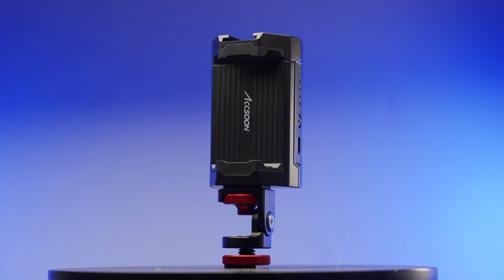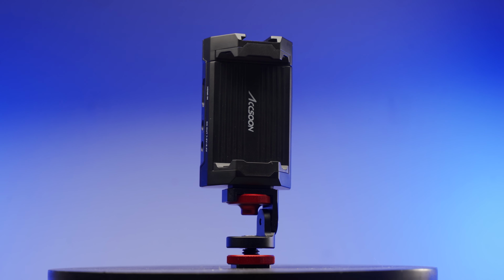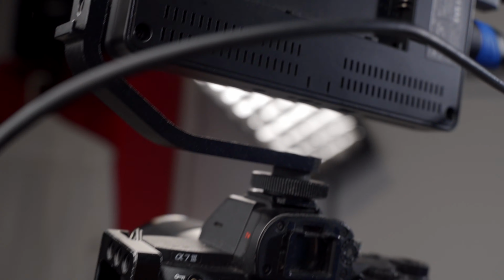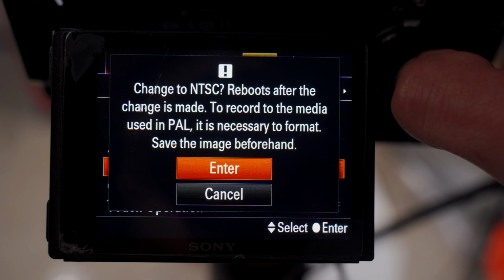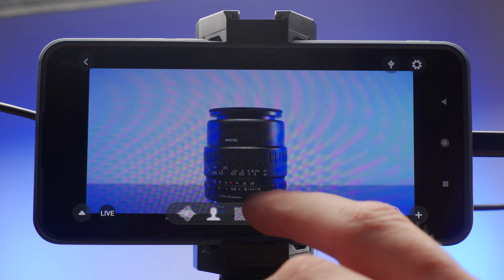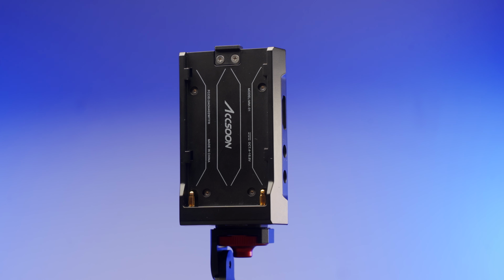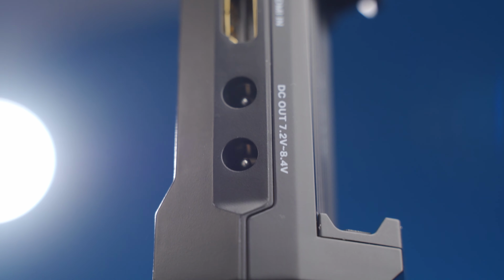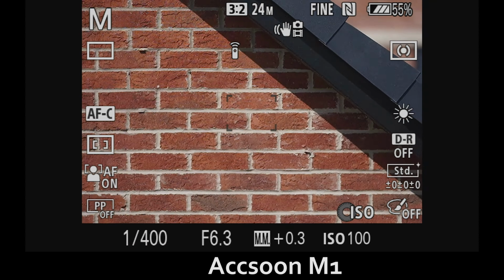Accsoon M1 - Turn your PHONE into a MONITOR/RECORDER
My Gear:
Sony 35
Tamron 28-75
Irix 11mm
Sony 85